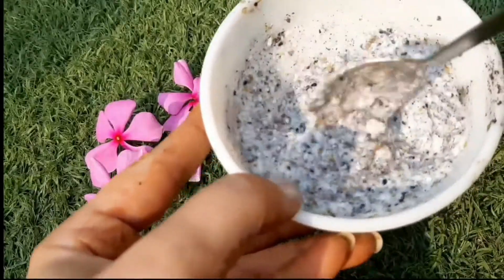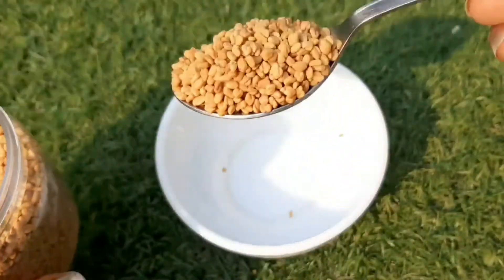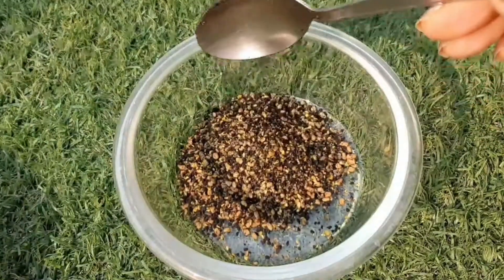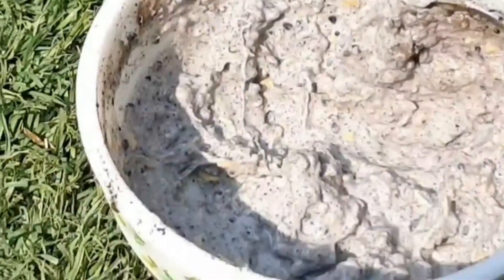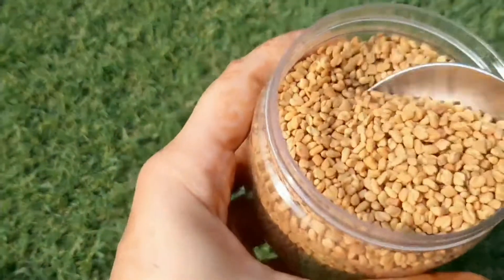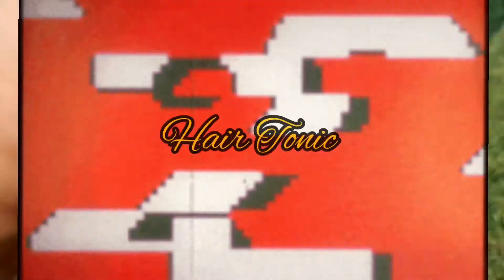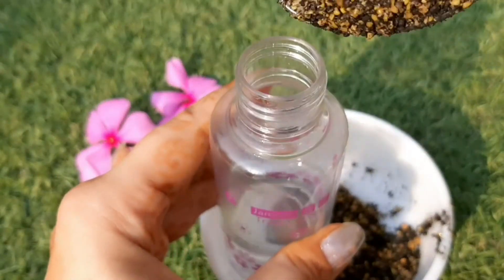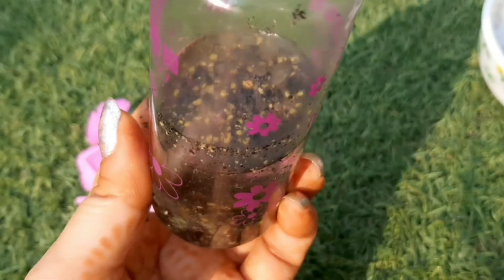Hair Pack For Extreme Hair Growth/ Treatment For Hair Loss/ methi seeds for hair growth